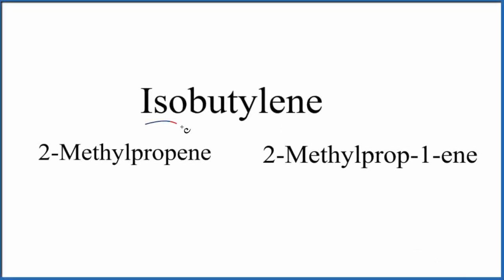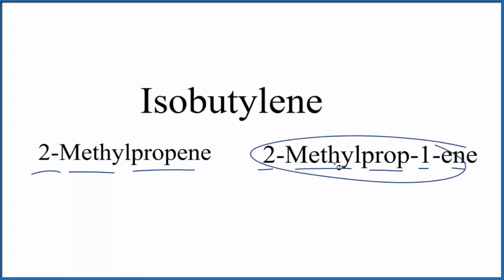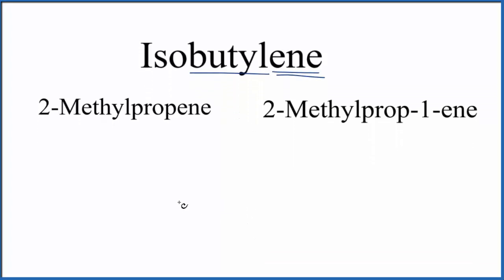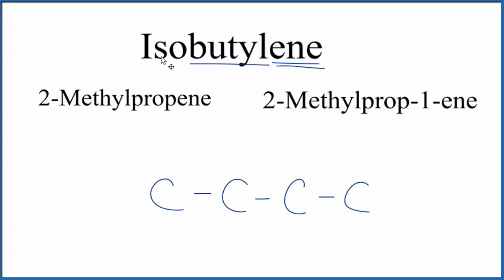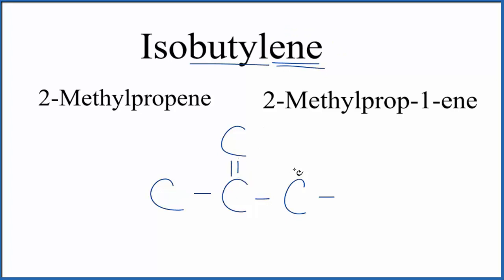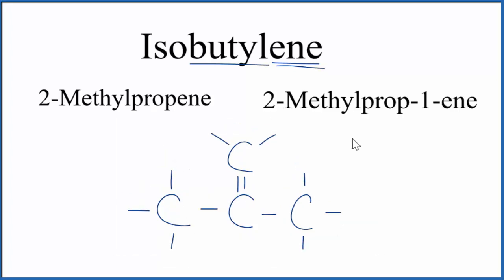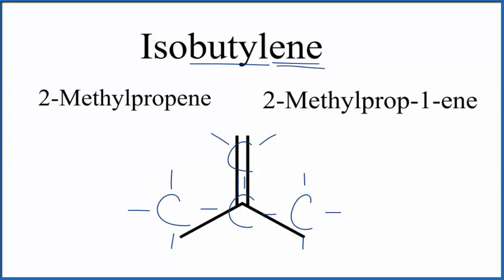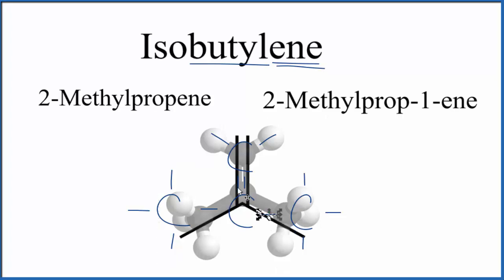How to Write the Structure for Isobutylene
To write the structure for organic molecule Isobutylene (also called or 2-methylpropene) we’ll start by writing butane.  Butane is an alkane with four carbon atoms connected with single bonds.  Next, we’ll number the Carbon atoms one through four.

Note that the prefix "iso" is used when all carbons except one form a continuous chain.  Usually this is the second Carbon atom.

Since it is 2-methylpropene we’ll but the double bond on Carbon atom number two. This gives us
the correct structure for 2-methylpropene (also called Isobutylene).